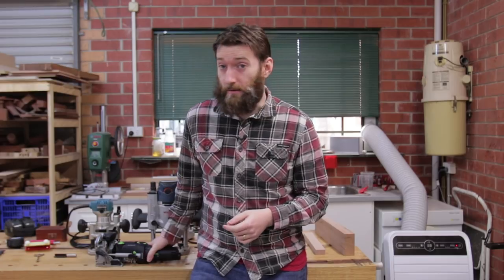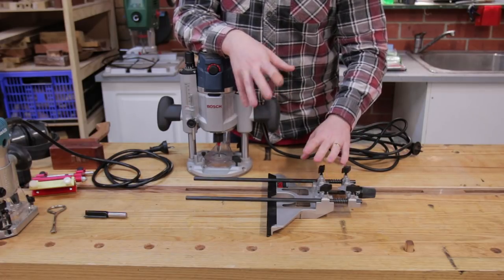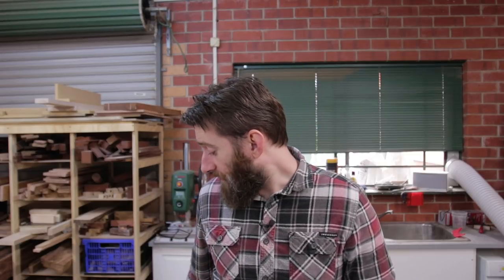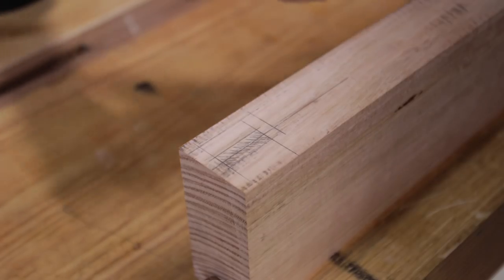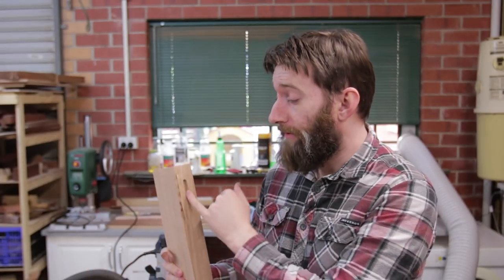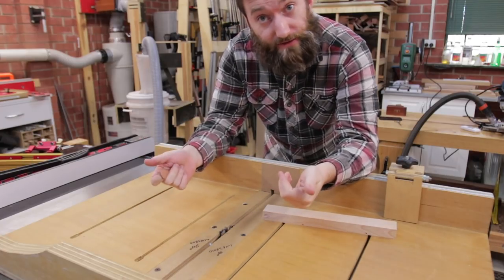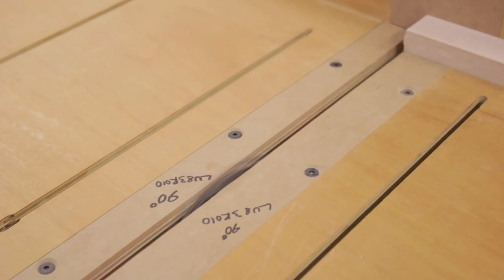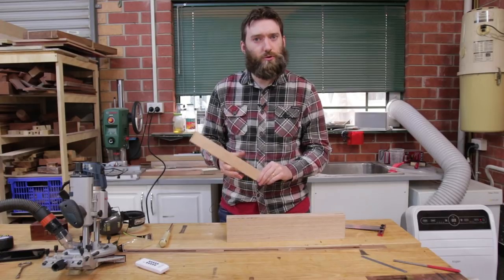How To: Mortise & Tenon with Power Tools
TOOLS USED
Freud 3/8" spiral upcut
Freud Dado Stack
Bosch Router

Other tools I use and recommend